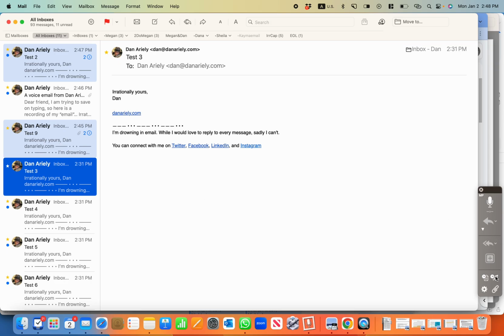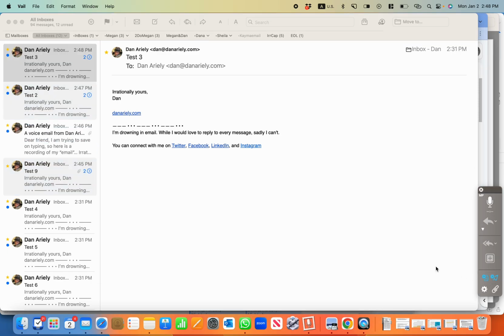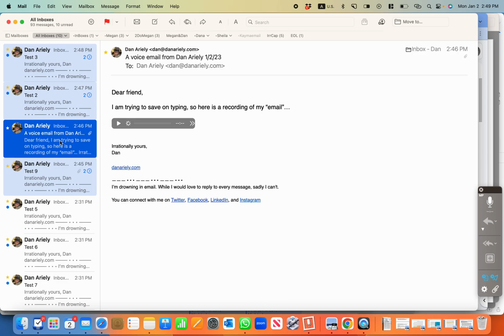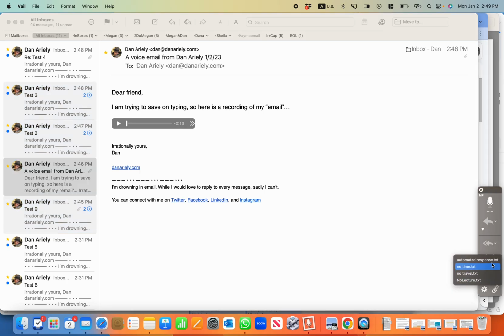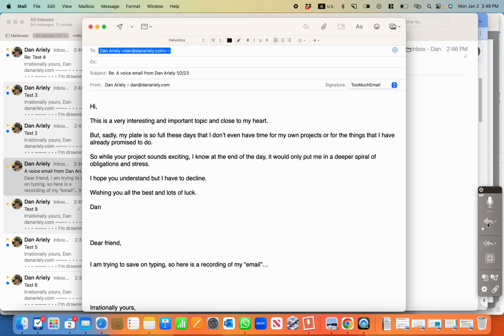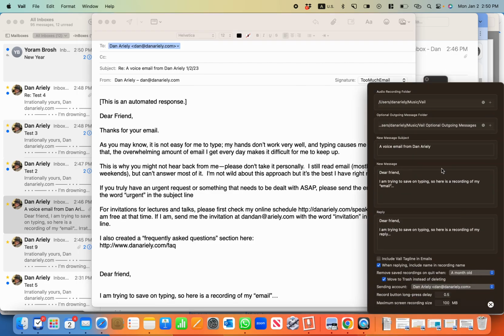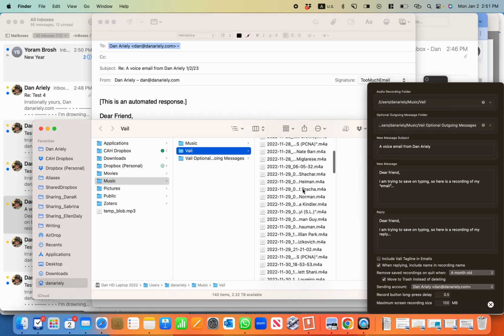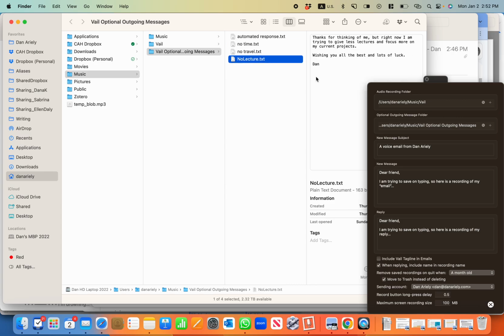Vail -- voice for Apple mail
Read this note!

Vail is an app for the Mac that makes it easy to send vice notes for those who find it challenging to type. (works only with apple mail on the Mac).

Have a look at this video, and if you think that this will be good for you and you want to download the software, the link is here